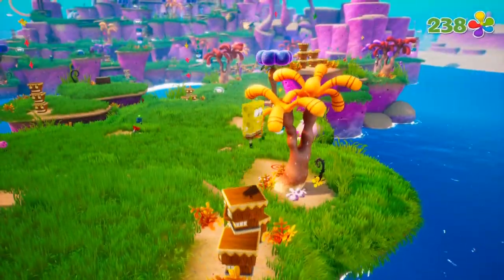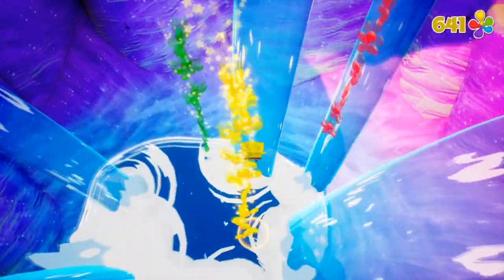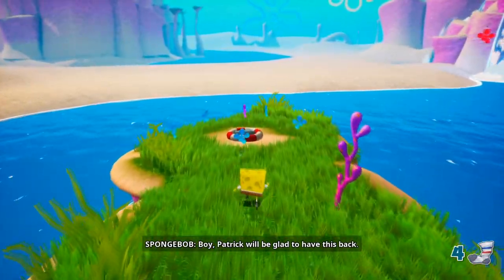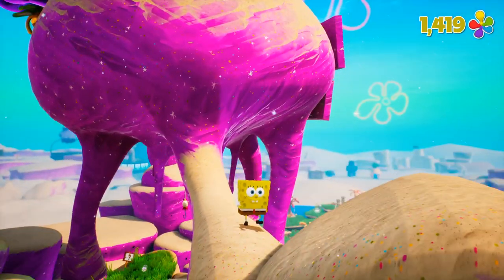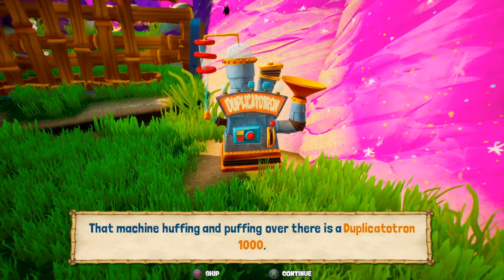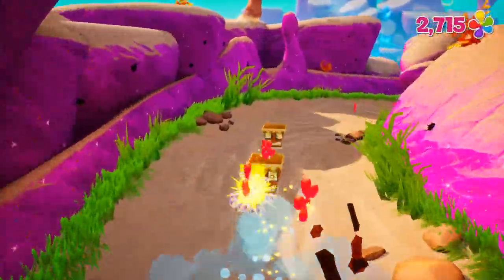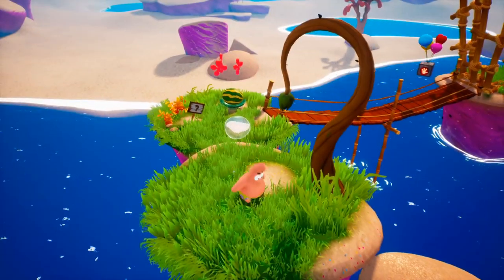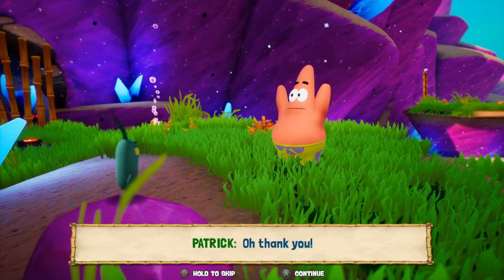Spongebob Squarepants: Battle for Bikini Bottom - Rehydrated (Blind) Part 2 - That's Not Mermaid Man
The title for this Let's Play is exceptionally long, so I'm dropping the "Let's Play" part for this one. We'll see how it goes!

Are you ready, kids? The cult classic is back, faithfully remade in spongetastic splendor! Play as SpongeBob, Patrick and Sandy and show the evil Plankton that crime pays even less than Mr. Krabs. Want to save Bikini Bottom from lots of rampant robots with your mighty bubbles? Of course you do! Want to underpants bungee jump? Why wouldn't you! Want to join forces in a brand new multiplayer mode? The battle is on!

GAME FEATURES:

Play as SpongeBob, Patrick and Sandy and use their unique sets of skills
Thwart Plankton's evil plan to rule Bikini Bottom with his army of wacky robots

Meet countless characters from the beloved series

REMAKE FEATURES:

Faithful remake of one of the best SpongeBob games ever created

High-end visuals, modern resolutions and carefully polished gameplay

Brand new horde mode multiplayer for up to two players, online and offline

Restored content that was cut from the original game like the Robo
Squidward boss fight and more